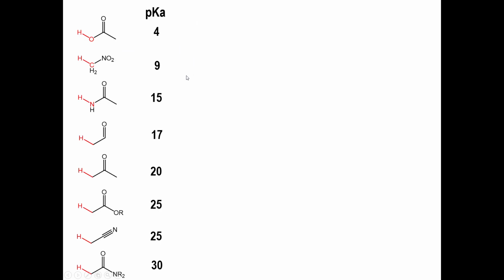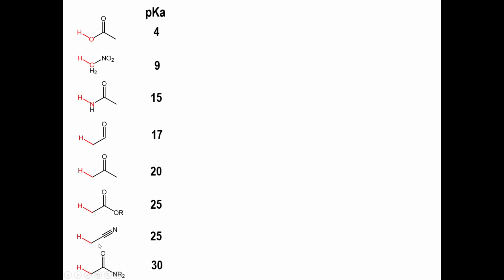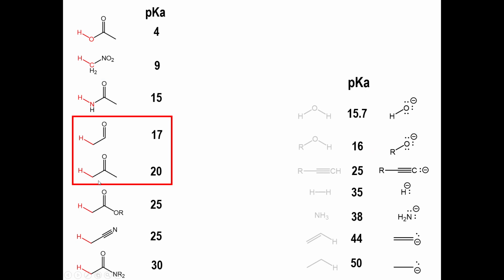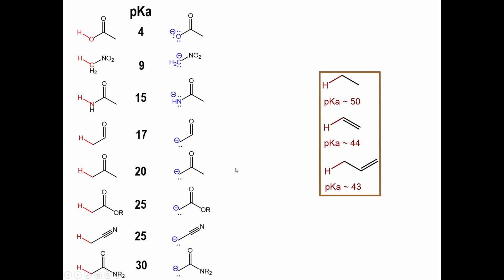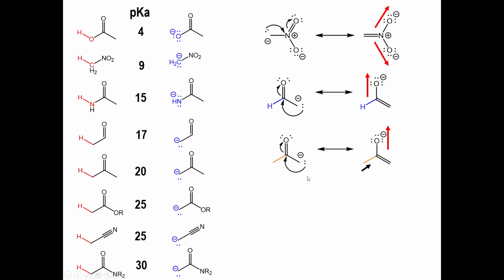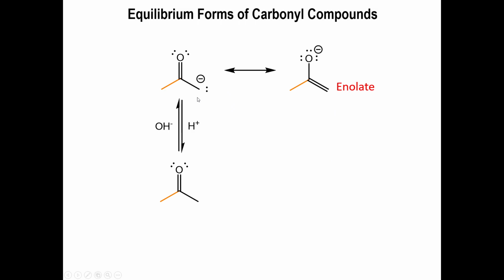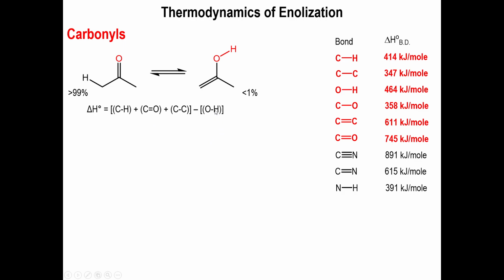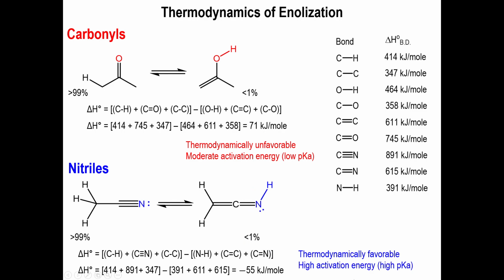Lec7 - Alpha Carbon Acidity and Thermodynamics of Enol Formation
In this video we review our pKa table to determine what type of base is best suited to react with carbonyl compounds for the purpose of full enolate formation. We also carry out some simple enthalpy calculations to determine the likelihood of enol formation from a carbonyl compound.